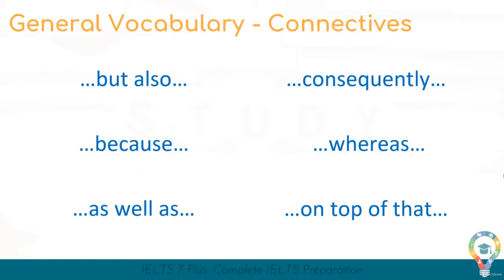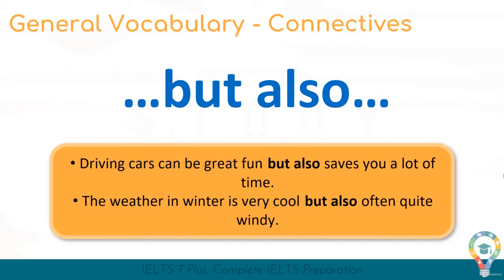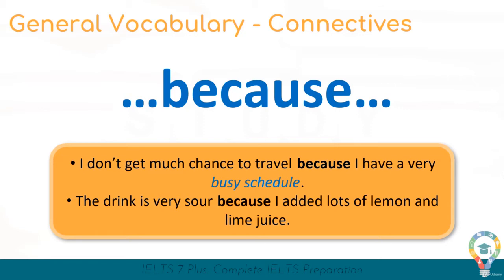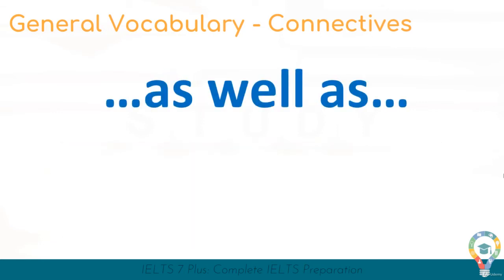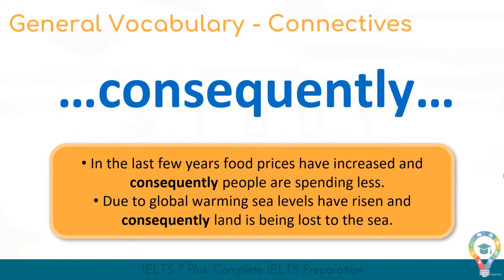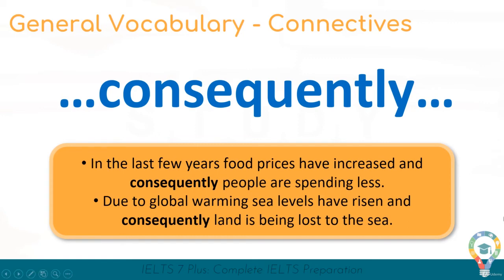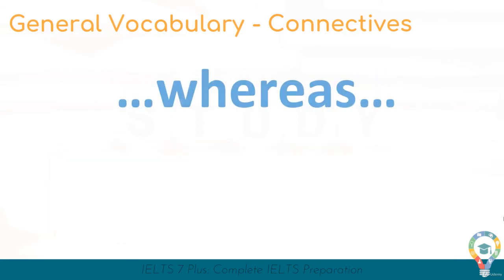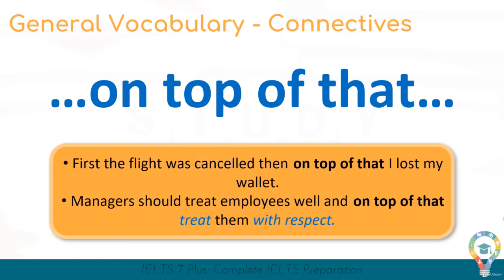#3. General Vocabulary - Connectives | IELTS 7+ Band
In Just 5 Days Let Us Show You How To Get A Band 7+ In Your Writing, Reading, Listening and Speaking Exam. Completely Free. Unrivaled Support. Thousands Of Successes. Free Online Course. Completely Free Challenge. Limited Spaces Left. Study Anywhere. Proven Success Record.
So don,t need to go academy.

Vocabulary Essential for IELTS

Good Luck